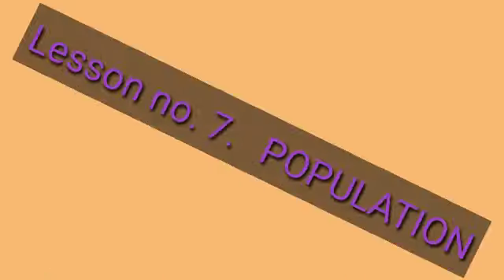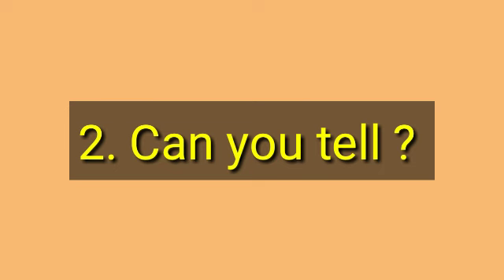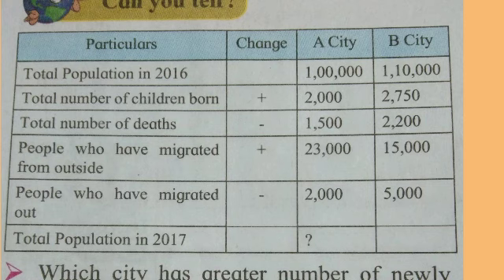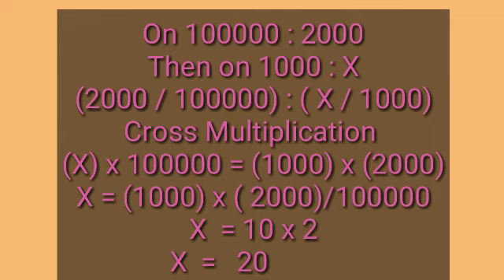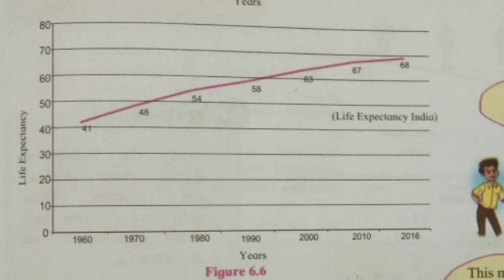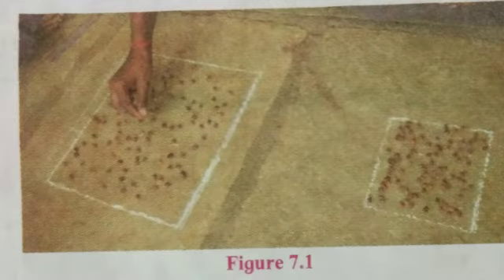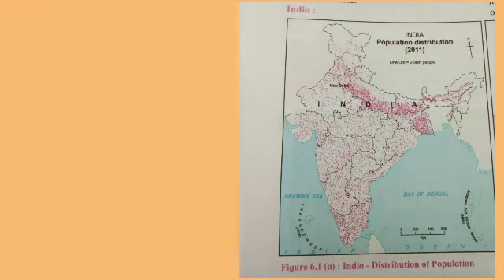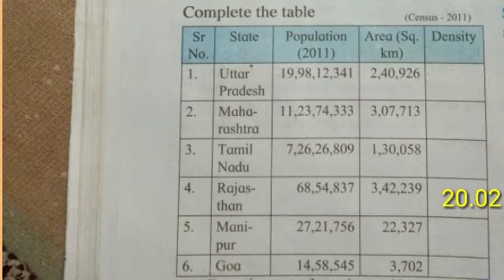Subject ~Geography, Std. 8th(E.M) Lesson no. 7 POPULATION